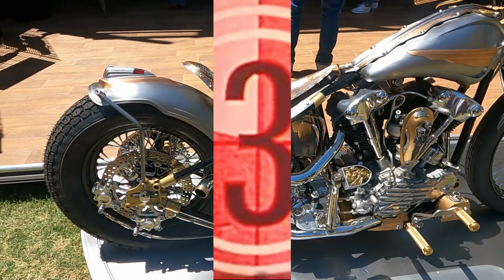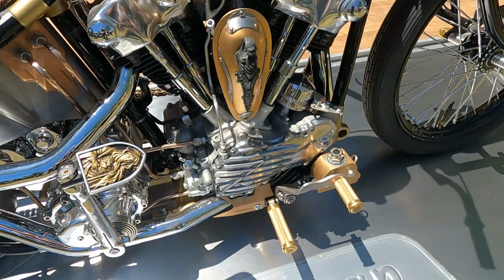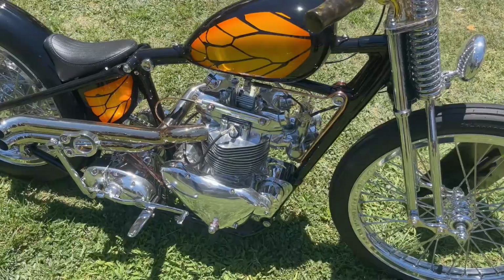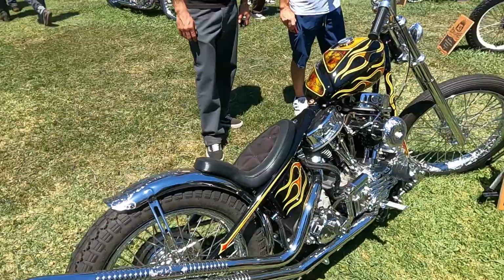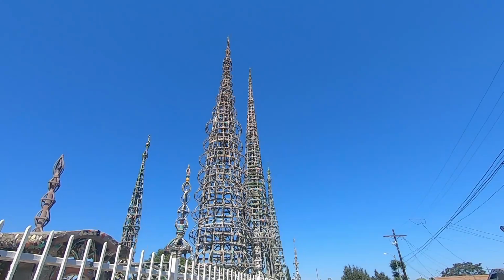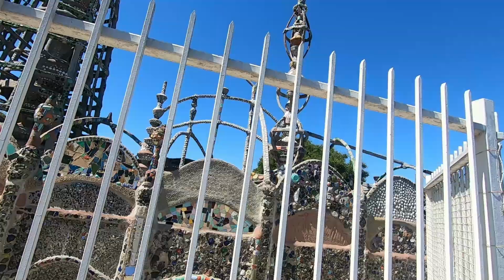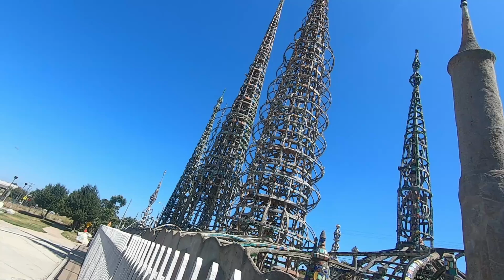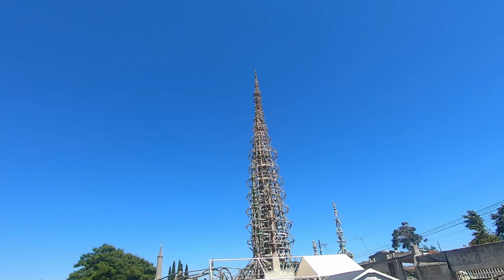Born Free Cycle show Part 2 And The Watts Towers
Here is Part 2 of the Born Free Chopper Show in Silverado CA. More awesome Chopper Bobbers and all kinds of cool bikes. vintage and new. Born Free is the place to see Old Knucklehead, Panhead, Shovelhead, Ironhead, Flathead Harleys, plus tons of Indians and old triumphs and lots of other stuff. Its really a great show! and it was very well attended.

Then I decided to go up to Los Angeles and  saw the world famous Watts Towers.. These are a true wonder built over a 30 years period of time in the Watts neighborhood of LA. This is a folk art masterpiece. It's a must see California roadside attraction. This is a fun video with 2 really great topics. Enjoy!!!...
For sticker trade send your request to
John Clifton
Fresno CA
93644